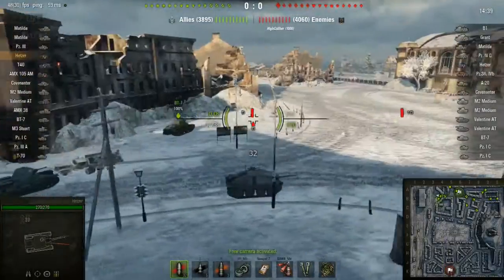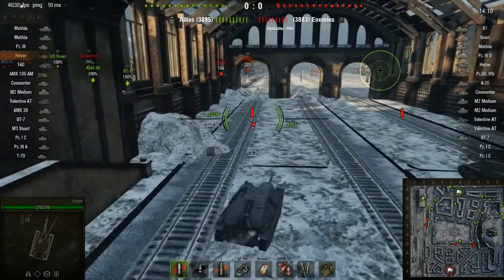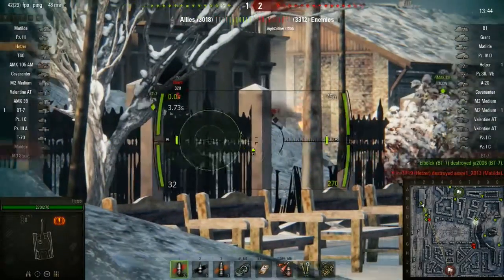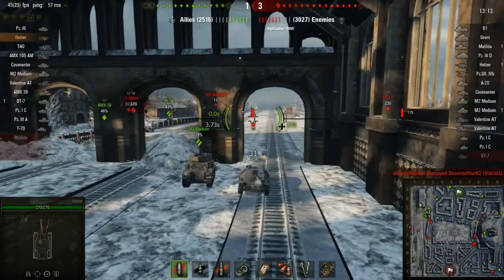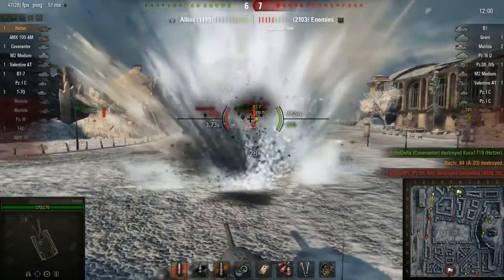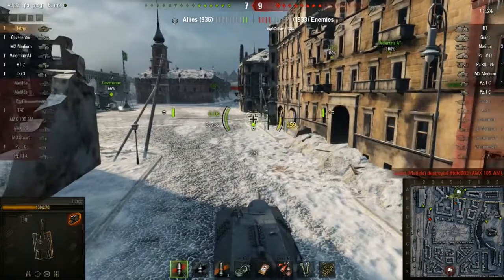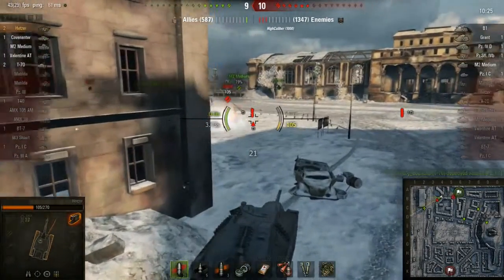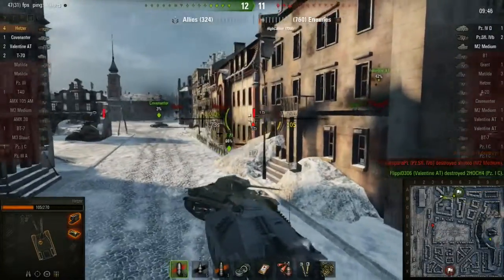WOT TACTICS 55 - Hetzer Top Gun High Calibre Ace TD mission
The Hetzer is undoubtedly one of the most popular tanks from WWII and conversely in World of Tanks.  Although it was designed essentially as an ambusher and sniper, in WoT it is often played aggressively, especially when mounting the 105mm derp gun.  In this battle though, the Hetzer is effective in aggressive mode despite using the more historical 75mm gun, more out of necessity than actual choice.  Of course being top tier and in the Himmelsdorf city map makes the choice easier, but the battle develops in such a way that the Hetzer is forced to put a patch on things, pulling out a great performance, earning medals and accomplishing the Personal TD-7 mission.